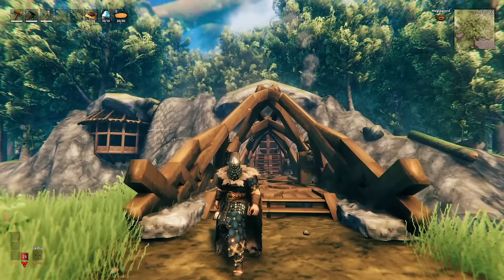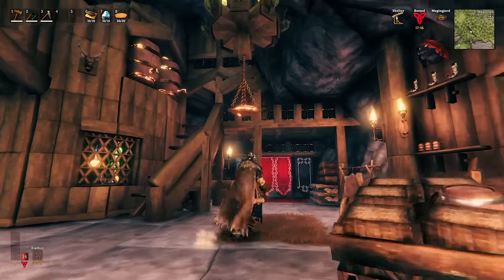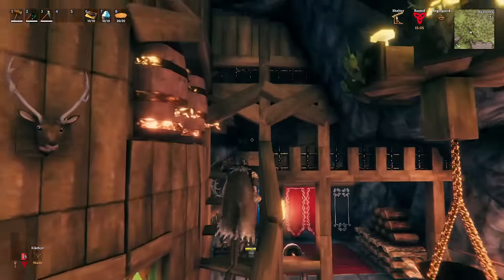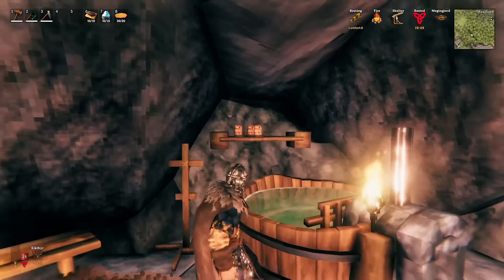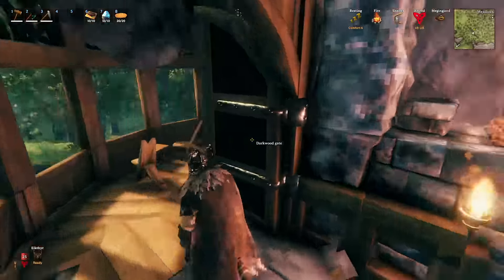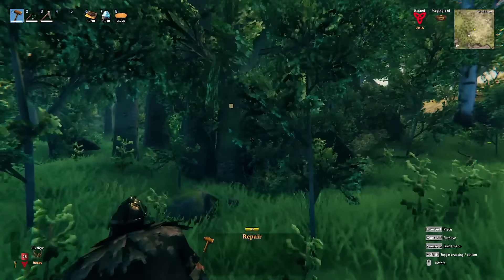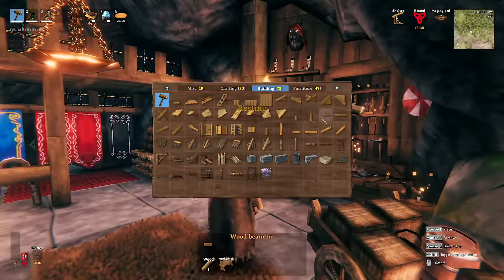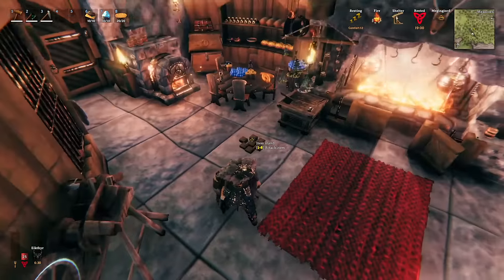Valheim The Ultimate Underground Cave Base Tour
Valheim The Ultimate Underground Cave Base! This is a tour of my new cave base build. I've also included a how-to section at the end of the video for anybody that is interested in the technical side of this build.

^^^All of my builds are offered as part of my channel memberships.^^^

Timestamps:
0:00-0:34 Intro
0:34-10:04 Tour!
10:04-14:10 How-to
14:10-14:35 Outro

Mods Used:
Infinity Hammer

Music: [Adventure, Neverland, The Lone Wolf, Battle of the Creek] by Alexander Nakarada